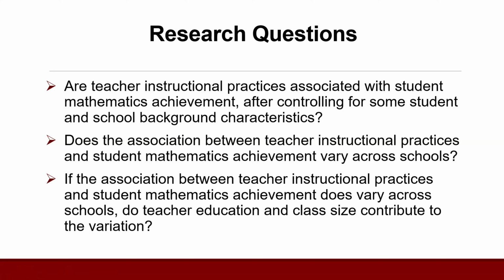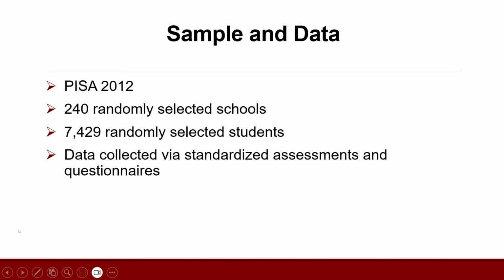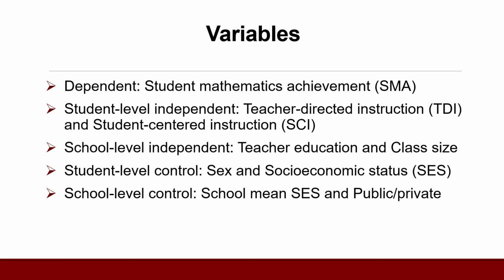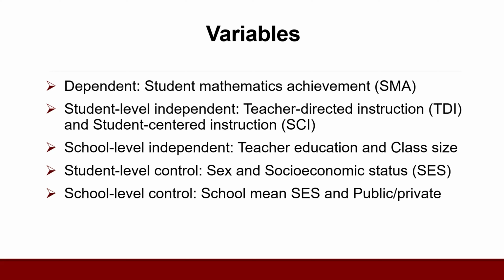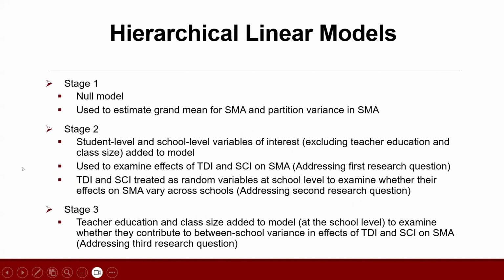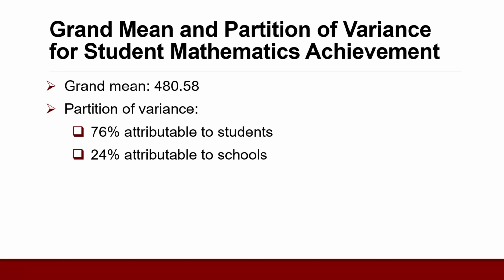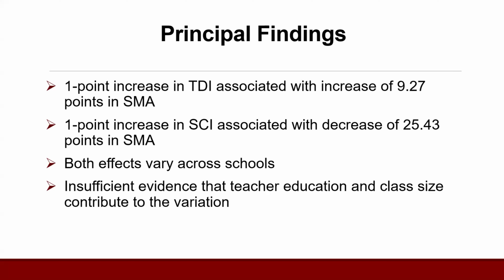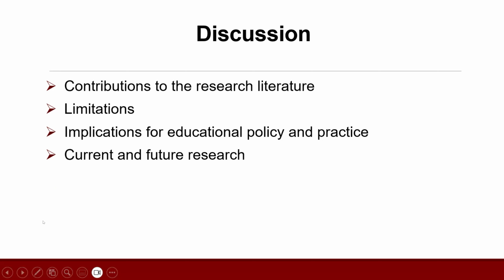TEACHER INSTRUCTIONAL PRACTICES AND STUDENT MATHEMATICS ACHIEVEMENT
Michael C. Osborne, Eastern Kentucky University, United States of America

Using the nationally representative sample from the United States in the 2012 Programme for International Student Assessment (N = 7,429 students from 240 schools), this study examined the relationship between two types of teacher instructional practices (specifically, teacher-directed instructional practices and student-centered instructional practices) and student mathematics achievement. To account for the multilevel structure of the data with students being nested within schools, the study involved the use of a two-level hierarchical linear model in the analysis of the data. Both types of teacher instructional practices showed statistically significant effects on student mathematics achievement, even after controlling for student socioeconomic status and sex at the student level and school mean socioeconomic status and whether the school is public or private at the school level. Furthermore, the study found that the relationship between teacher instructional practices and student mathematics achievement varies statistically significantly across schools; however, neither teacher education nor class size were found to make a statistically significant contribution to the between-school variation.